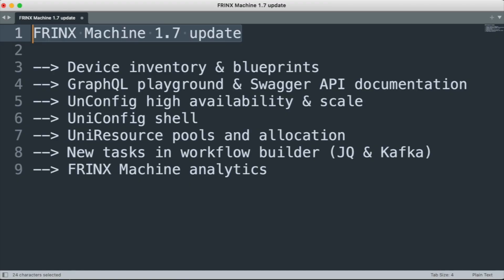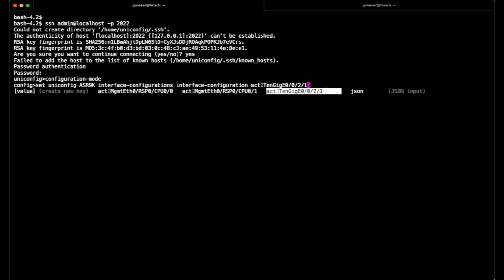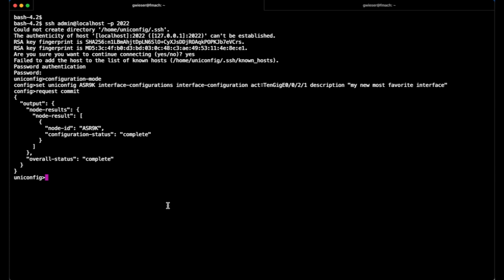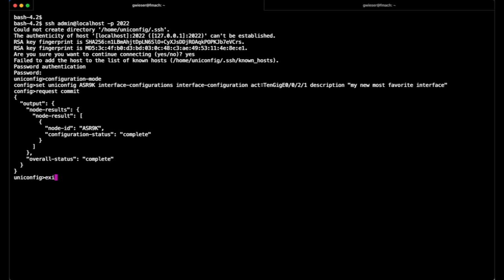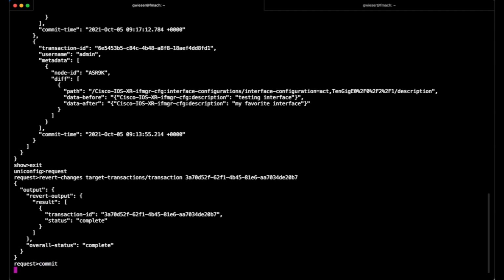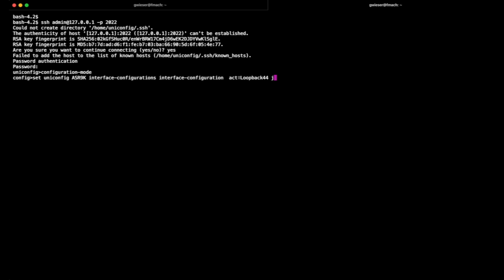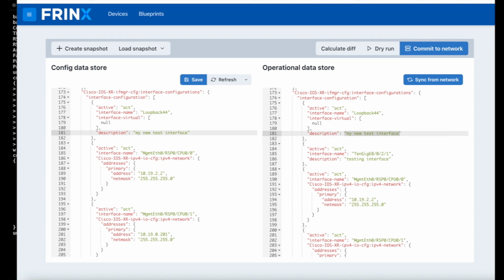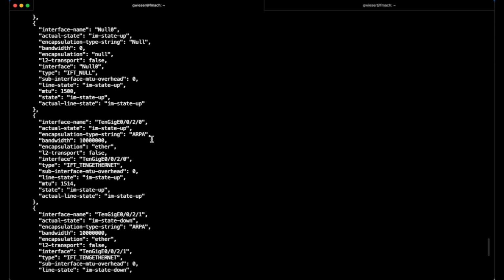FRINX Machine 1.7 update - part 4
A closer look at the new features of FRINX Machine 1.7. This video provides an overview of the new UniConfig shell feature. The UniConfig shell provides a model driven CLI to show operational and show and configure config data on devices and execute RPCs in UniConfig and on the devices.